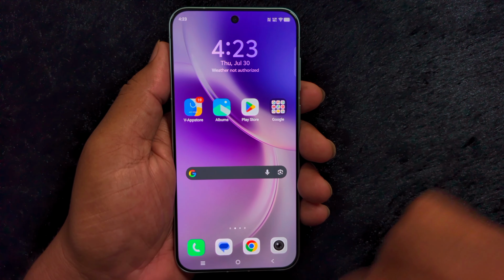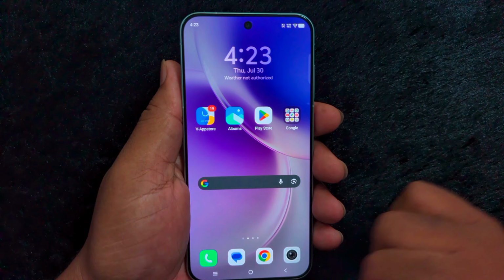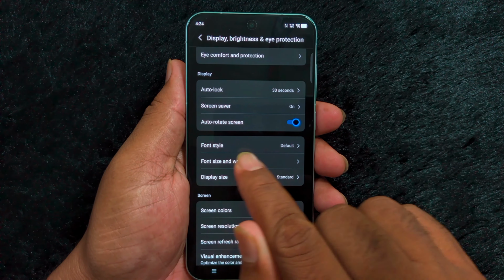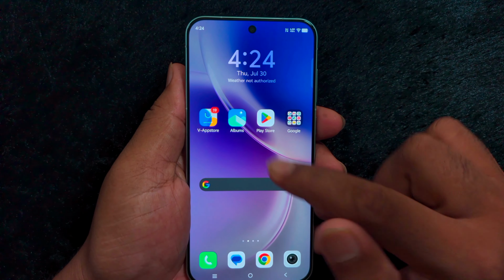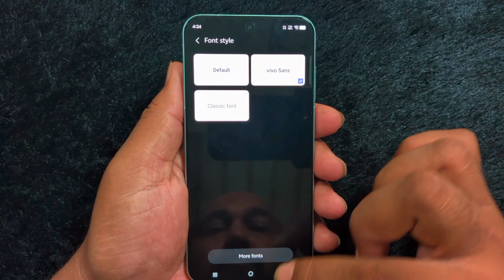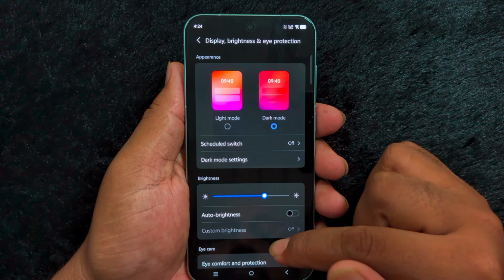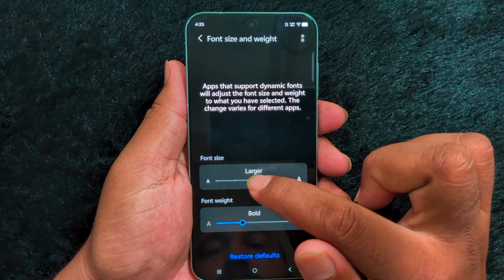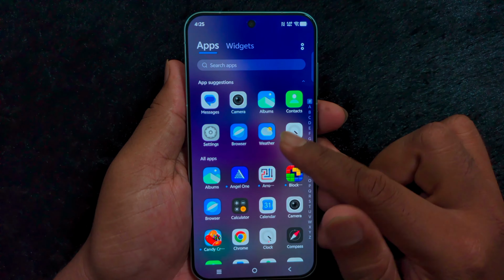How to Change Font Style on Vivo X300 Ultra/X300 Pro/X300 FE/X300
Want to give your Vivo X300 Ultra, Vivo X300 Pro, Vivo X300 FE, or Vivo X300 a fresh new look? In this video, I'll show you how to change the font style using the built-in Origin OS 6 customization features.

Whether you prefer a clean, modern font or a stylish new look, this step-by-step guide will help you personalize your Vivo phone in just a few minutes.

📱 In This Video:
How to change font style on Vivo X300 Ultra
Customize fonts on Vivo X300 Pro
Change system font on Vivo X300 FE
Personalize font style on Vivo X300
Origin OS 6 font customization
Improve the look of your phone

This tutorial is compatible with:

Vivo X300 Ultra
Vivo X300 Pro
Vivo X300 FE
Vivo X300

How to Change Always On Display Clock on Vivo X300 Ultra, X300 Pro, X300, X300 FE

How to Customize Battery Icon in Status Bar in Vivo X300 Ultra, X300 Pro, X300, X300 FE

How to Enable Ambient Light Effect for Calls, Notifications & Messages in Vivo X300 Ultra, X300 Pro, X300, X300 FE

How to Change App Icons in Vivo X300 Ultra, X300 Pro, X300, X300 FE (No Apps Needed)